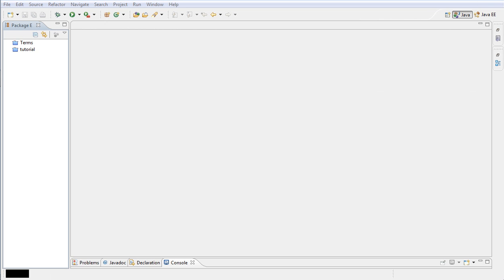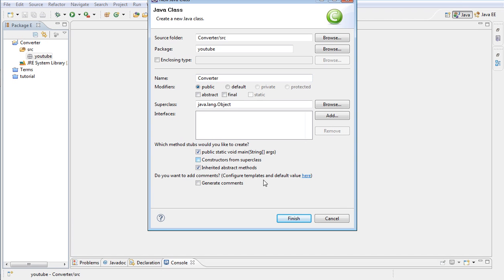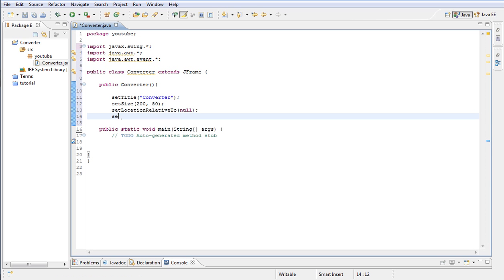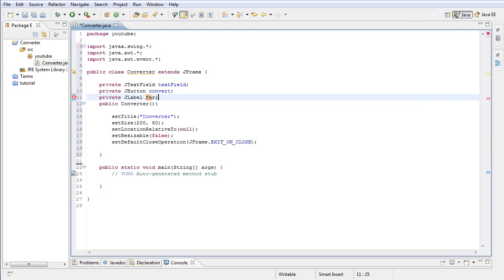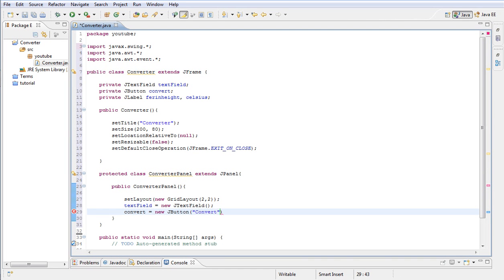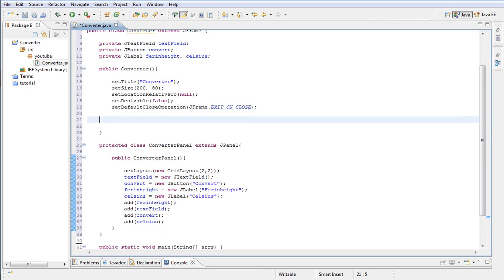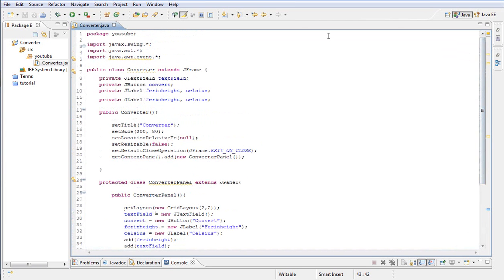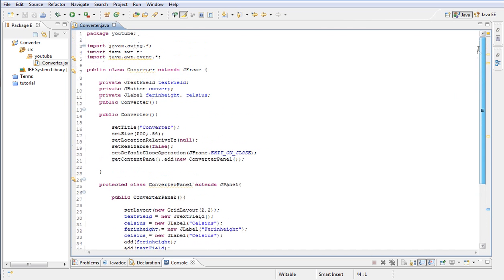Awsome, Easy, GUI Conversion Calculator in JAVA (Part 1), HD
This video tutorial demonstrates to the viewer how to create a GUI conversion calculator in Java. More specifically how to convert from degrees Ferinheight to degrees Celsius.